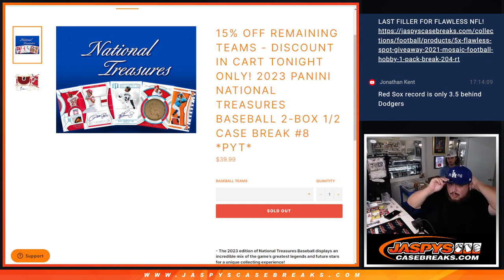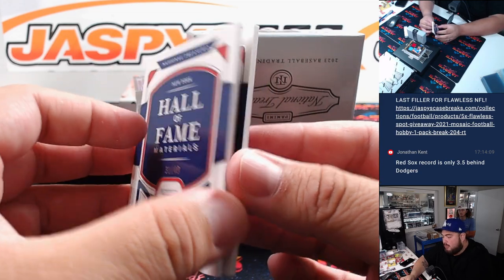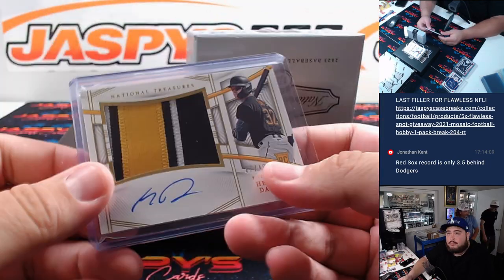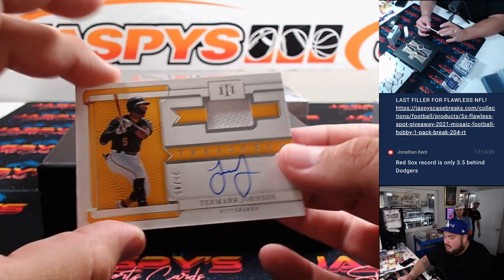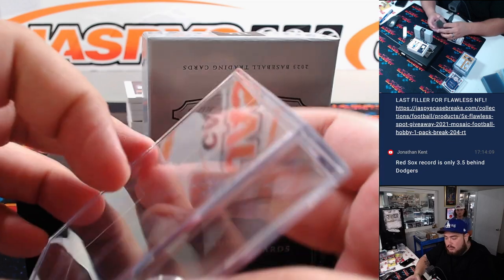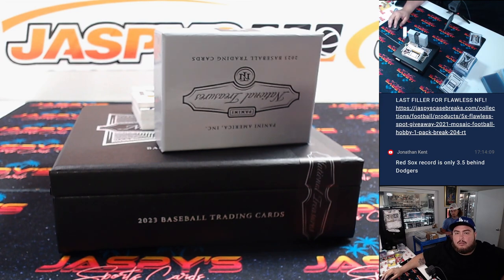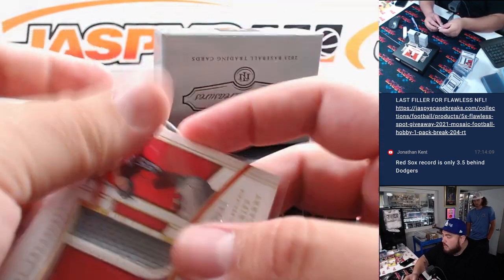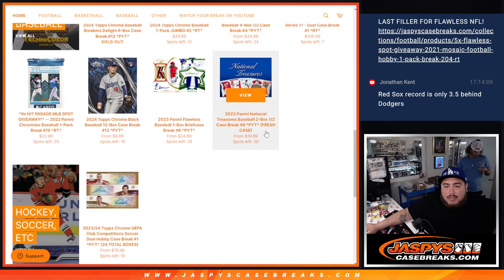Sat. 7/27/24 - 2023 Panini National Treasures Baseball 2-Box 1/2 Case Break #8 *PYT*